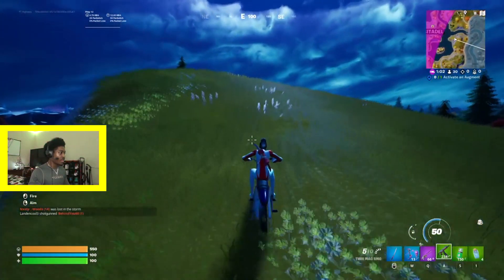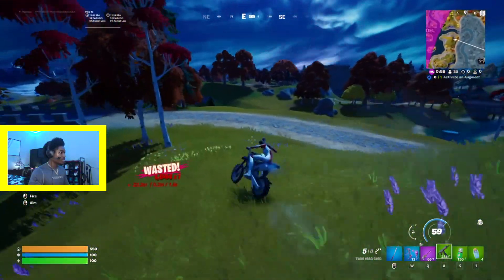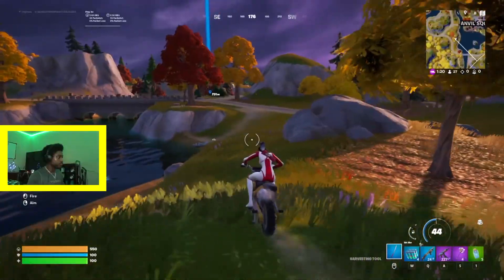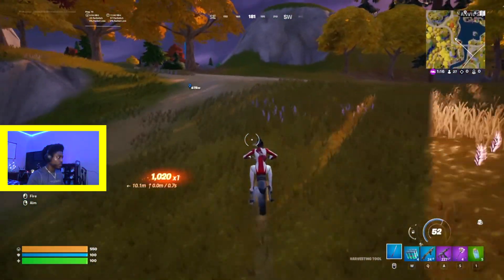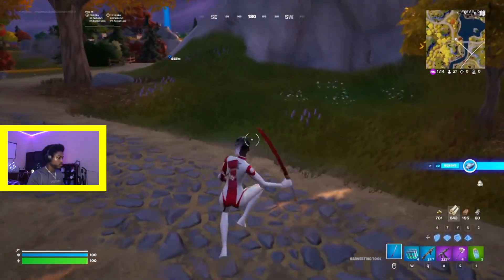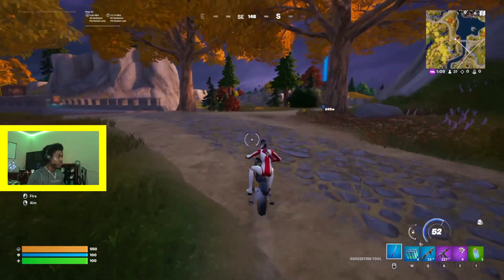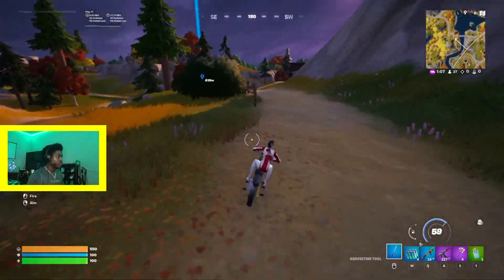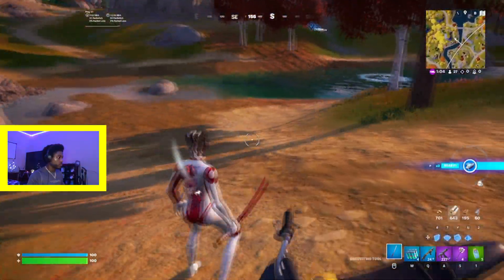How to prevent your Dirt Bike from rolling away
🤑 Sign up for Rakuten with my link and get Cash Back at +3500 top stores! After you buy somthing $30 or more, you earn a Rakuten Sign up Bonus of $30 (Check, or Direct Deposit). Rakuten Sign up
💖Your purchase supports me and this is my way of giving back to you!

Roanoke.V.A.24034